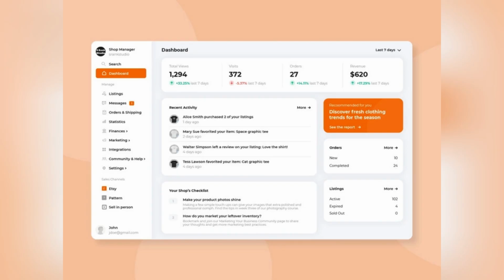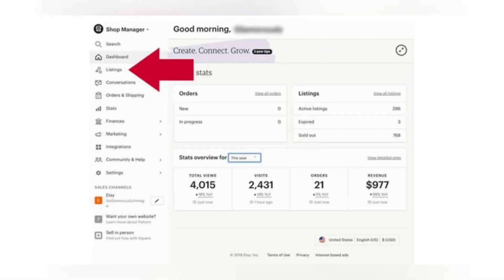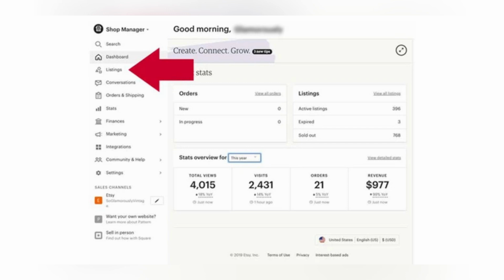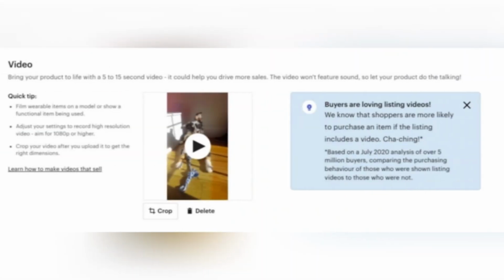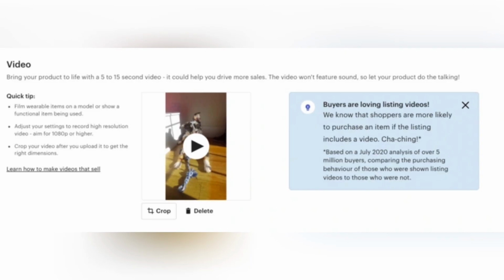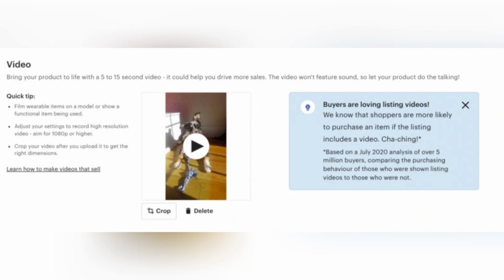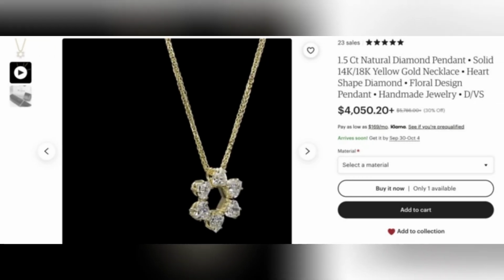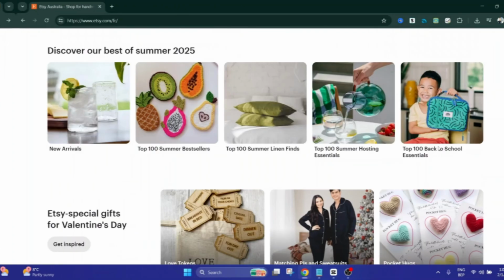How to Add Video to Etsy Listing: Boost Sales Instantly (2026)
In this step-by-step Etsy Seller tutorial, we show you exactly how to upload a 15-second video to your listings to increase buyer confidence and boost your conversion rate.

We cover the technical requirements (1080p resolution, under 100MB) and the best practices for filming. We answer the common questions: "Why does my video look blurry?" and "Why can't I hear the sound?" (Spoiler: Etsy videos are silent!). We also share 3 easy video ideas you can film with your phone today: The "360 Spin," the "Packaging Process," and the "In-Use" demo.

What is covered in this Etsy Video guide:
✅ How to upload via Desktop vs. the Etsy Seller App
✅ The Specs: Max 15 seconds, 100MB limit, MP4 format
✅ The "No Sound" Rule: Why you don't need music
✅ Aspect Ratio: Should you film Vertical (9:16) or Square (1:1)?
✅ Troubleshooting: Why is my video taking forever to process?
✅ Strategy: Why videos help you rank higher in Etsy Search